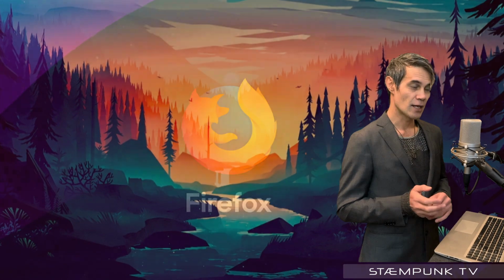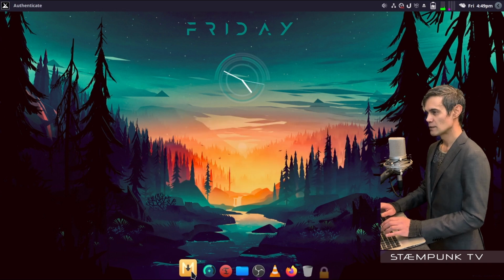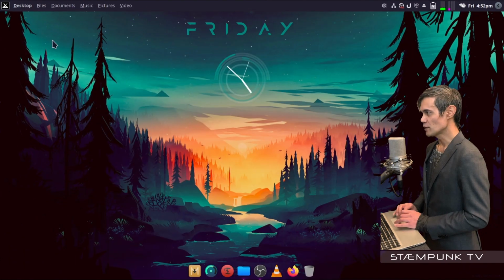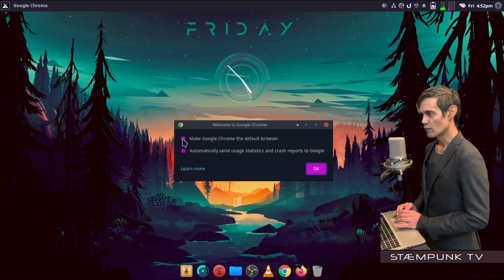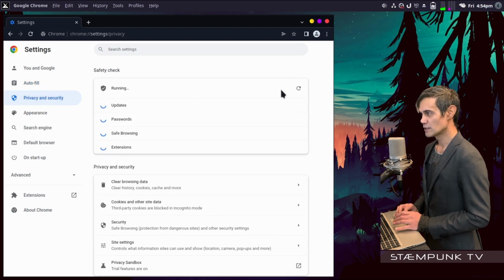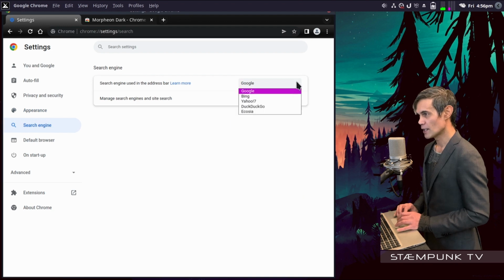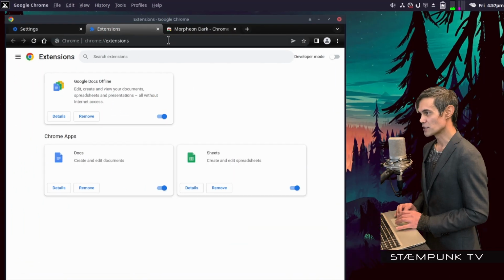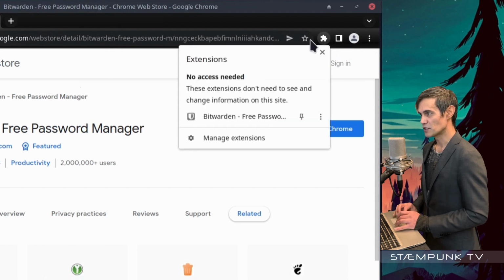Install & Configure Chrome Web Browser in MX Linux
In this beginner-friendly video, I'll show you how to easily install and configure Google Chrome. We'll also theme Chrome and install an extension.

I’ll be doing this beginner-friendly walkthrough in MX Linux 21 XFCE but you should be able to easily follow along regardless of the operating system you use.

►► TIMECODES

00:00    Intro
00:42    Install Chrome web browser
01:53    First launch of Chrome
02:56    Configure Chrome's settings
04:51    Install Chrome extensions
05:55    Credits

►► MUSIC
Artist:                             Stæmpunk

Song:                              Unrest
Song:                              Micro
Artist:                             ELPHNT

Staempunk TV linux beginner to intermediate how-to videos.